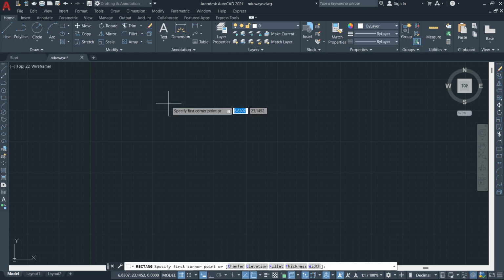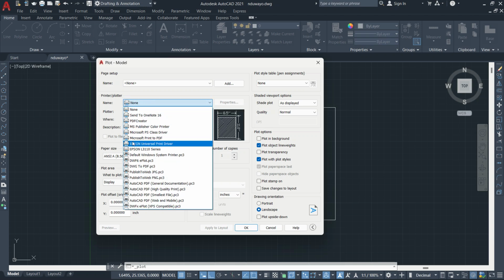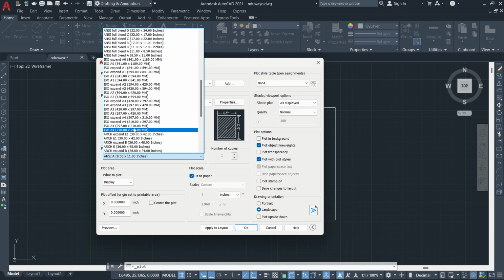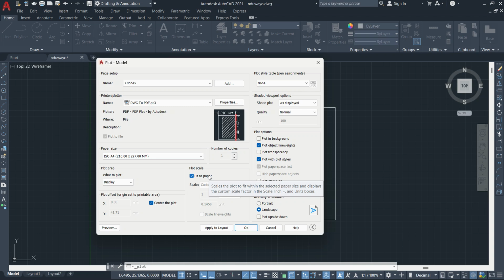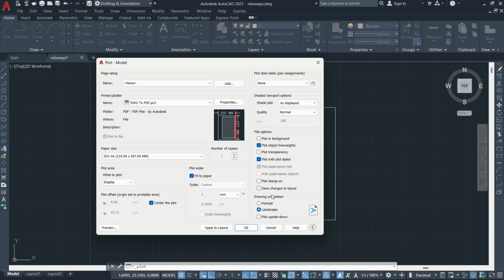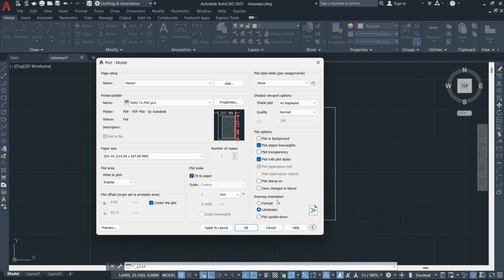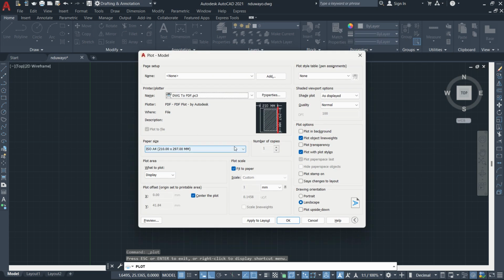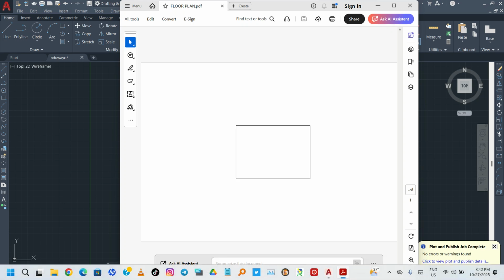AutoCAD | How to save in PDF Document | Tutorial for beginners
AutoCAD | save in PDF Document | Tutorial for beginners